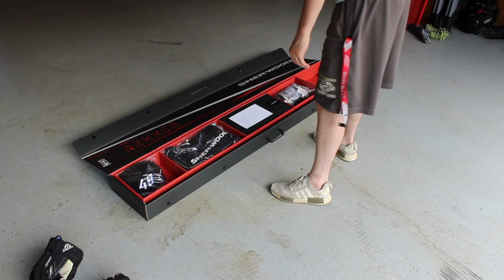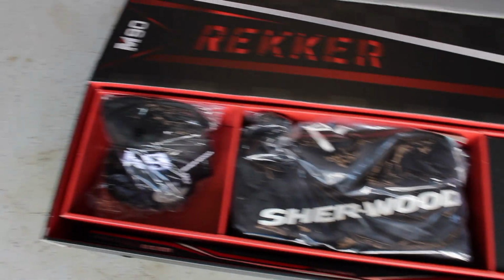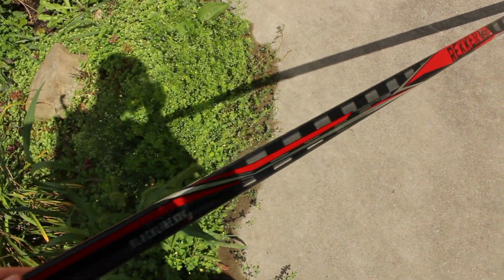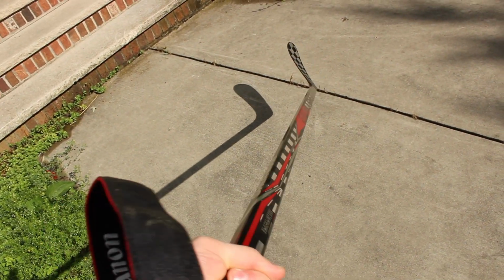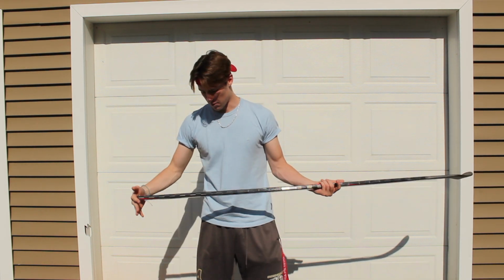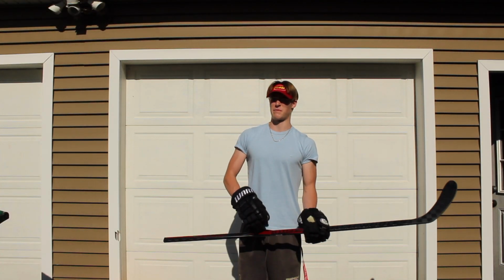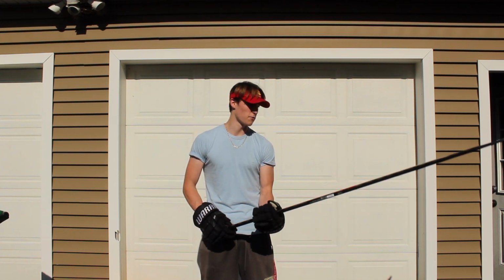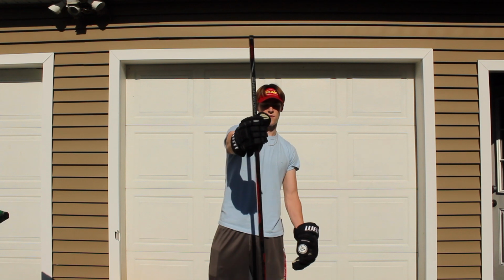Introducing the Unreleased Sherwood-Wood M90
Had the amazing opportunity to test out the new @Sherwoodhockey Rekker M90 stick! I love this brand and have been using the Rekker EK365 as my game stick all season. The advancements in the M90 are perfect for me: the new featherlight stick allows for quick stick-handling and the very low kick-point generates a lightning shot release.